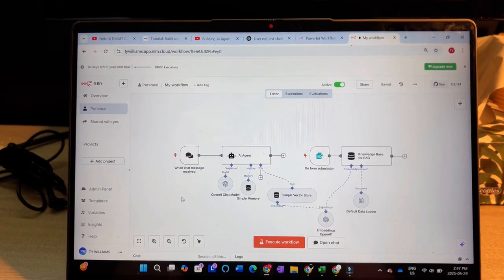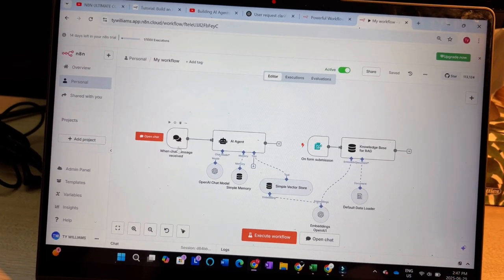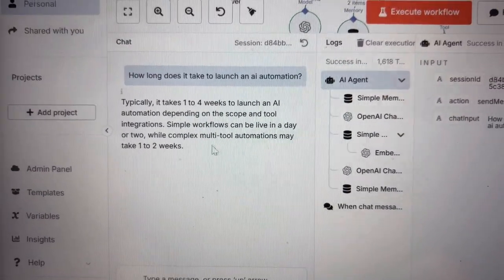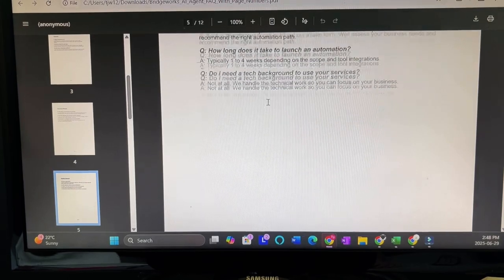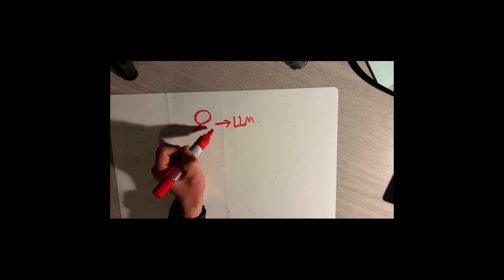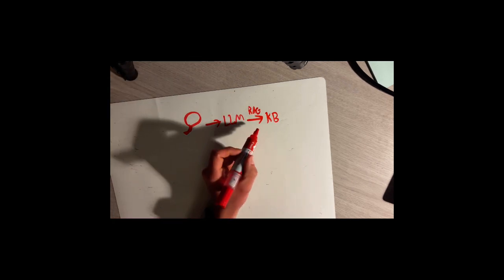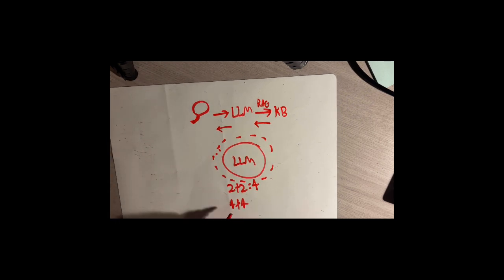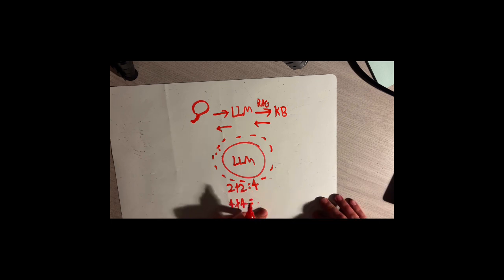Day 3 of 14 Day AI Sprint (RAG explanation)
In this video, I talked about the progress I’ve made during my 14 day sprint. I touch upon my n8n AI agent as well as give an explanation of RAG and how it works.